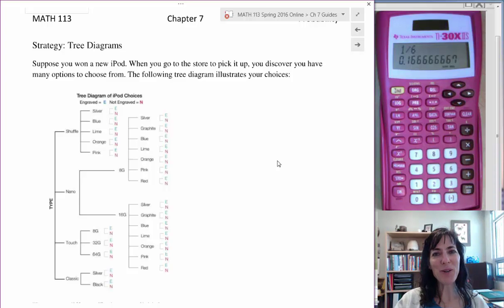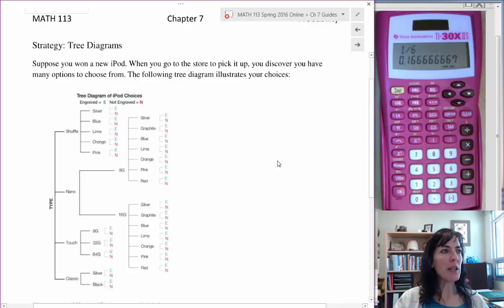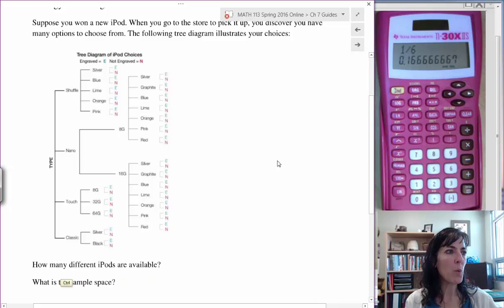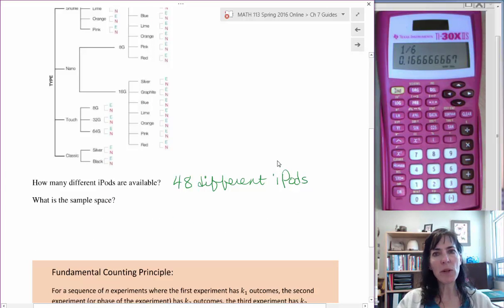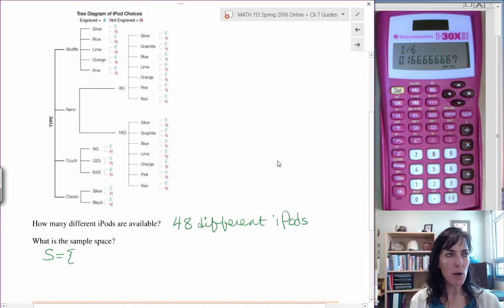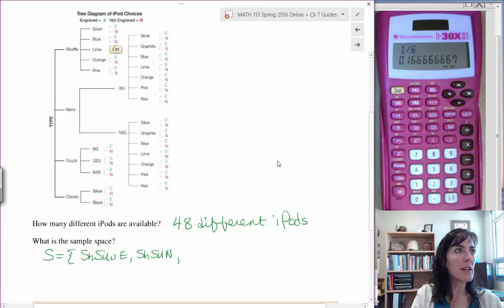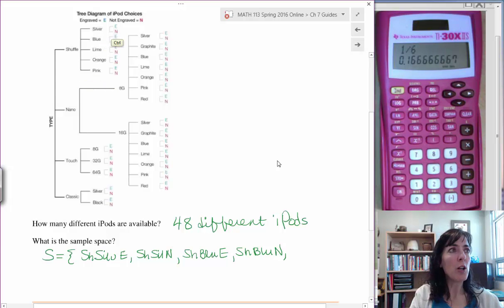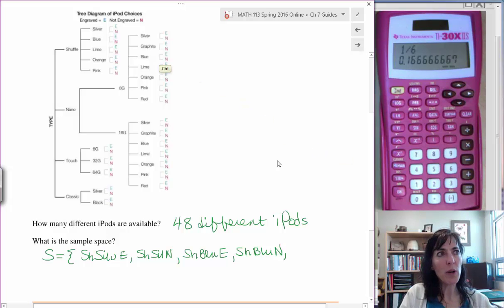7.2 Counting Strategies: Reading Tree Diagrams p8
Using a tree diagram to determine probabilities.